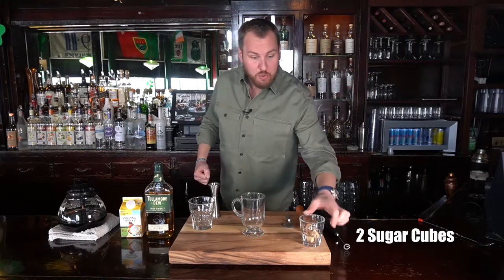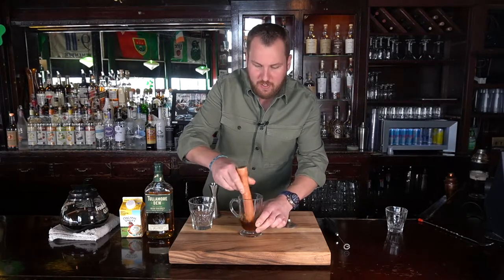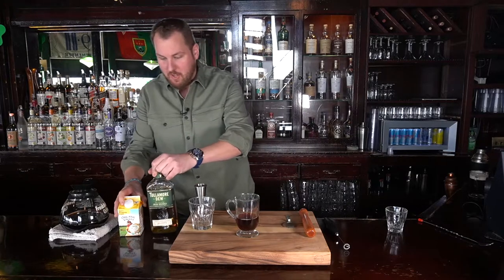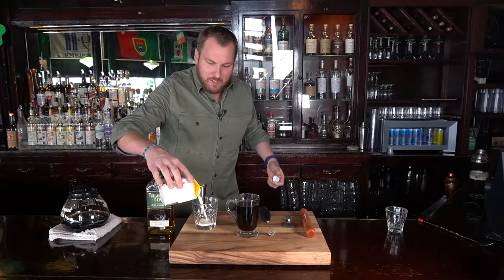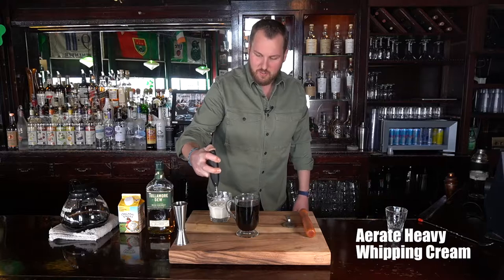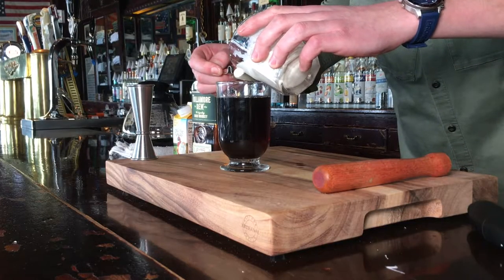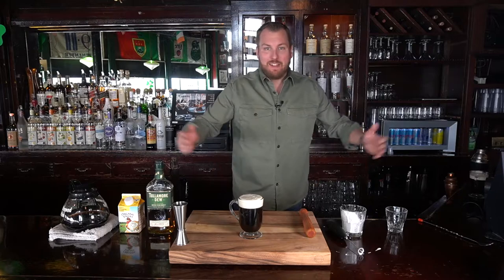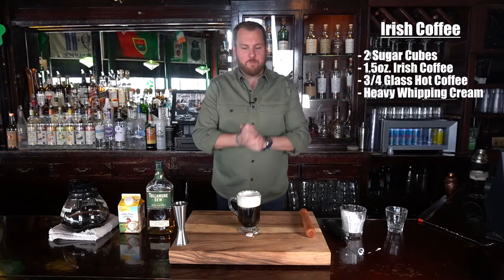How to Make an Irish Coffee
We're going to show you how to make the original Irish Coffee. This Cocktail rose to popularity at the Buena Vista Cafe in San Francisco, California. This cocktail mixes hot coffee, Irish Whisky, and cold cream, to create an irresistible creation that's great any time of day

Here's what you need to make an Irish Coffee:

- 1.5oz (45 ML) Irish Whisky
- 2 Sugar Cubes
- 4oz. (120 ML) Hot Coffee
- 1.5oz. Heavy Whipping Cream

Add the sugar cubes and a splash of hot coffee to a stemmed Irish coffee glass. Muddle the sugar until they dissolve. Add the Irish Whisky, then fill glass 3/4 with hot coffee. Aerate heavy whipping cream, and gently spoon over top of coffee. Enjoy!